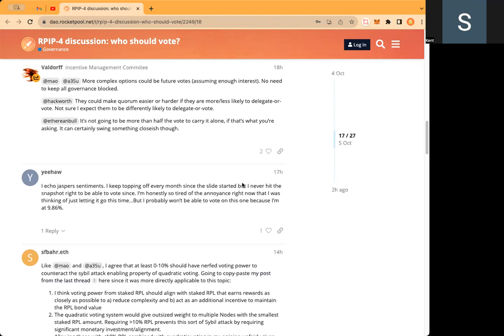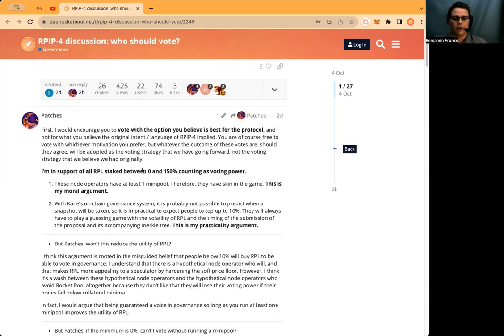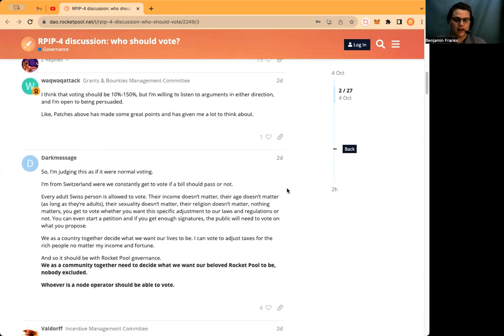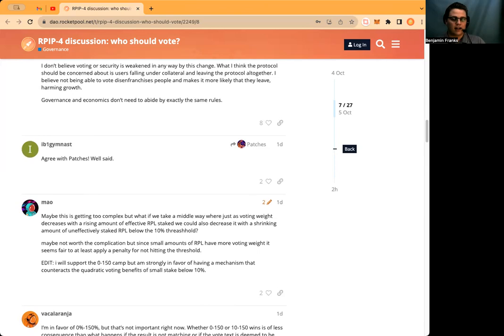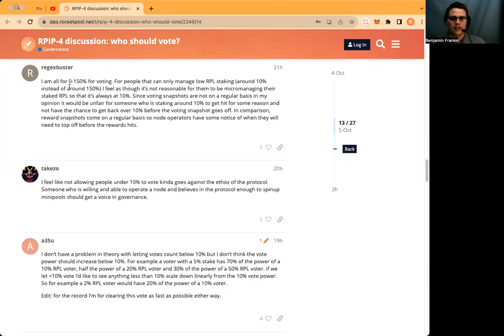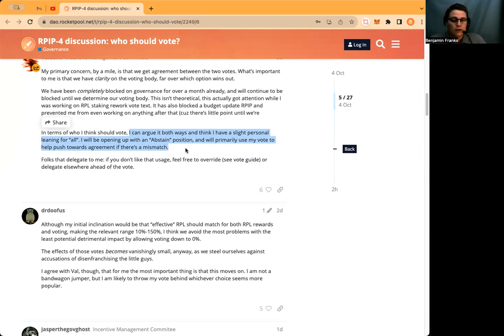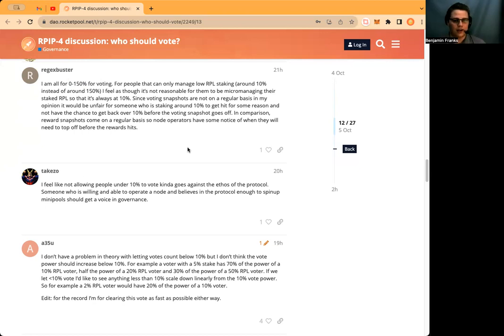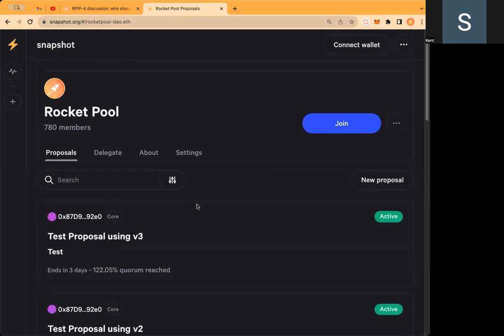Rocket Pool RPIP4 - Should Node Operators Be Able to Vote with 0 to Low Collateral?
Hello Rocket Pool community, this is a discussion on a current @RocketPool governance topics RPIP4

Calling all node operators to weigh in!

Nothing contained here constitutes a solicitation, recommendation, endorsement, or offer by StakeRocketPool to buy or sell any securities or other financial instruments in this or in any other jurisdiction in which such solicitation or offer would be unlawful under the securities laws of such jurisdiction. All investments involve risk and a potential for loss. This is educational information only.